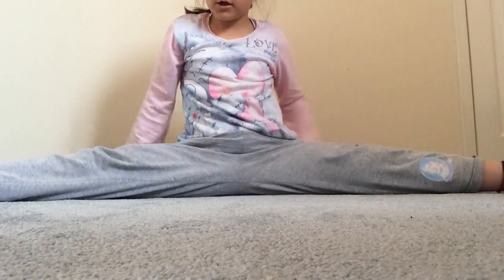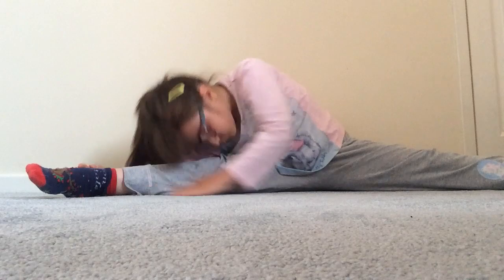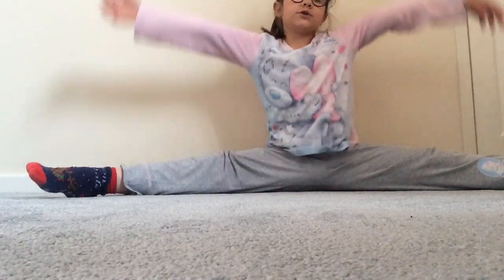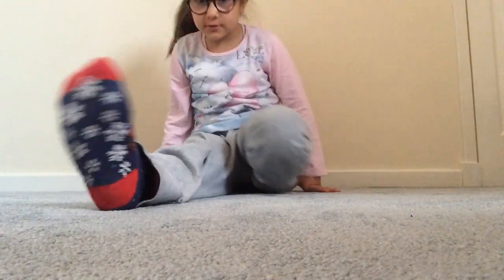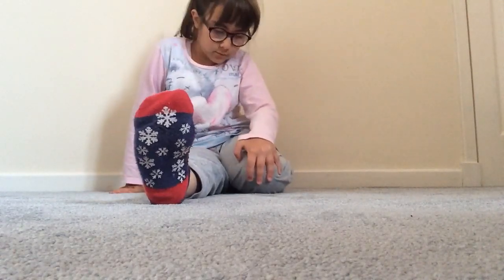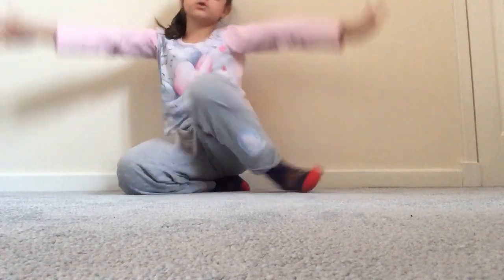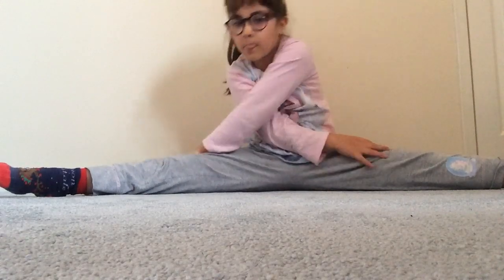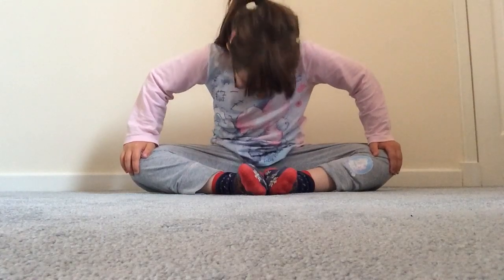Gymnastic - Flexibility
My mom help me with the camera.